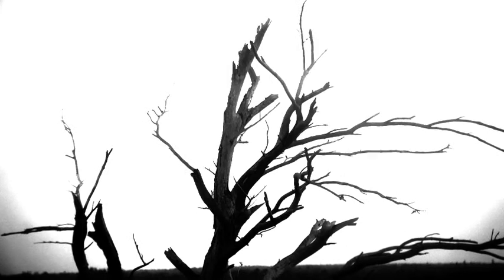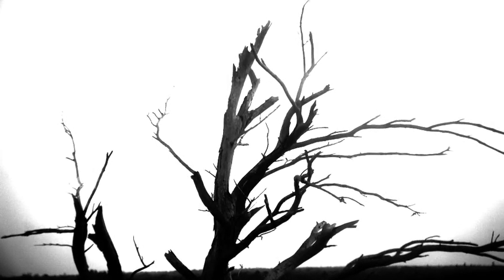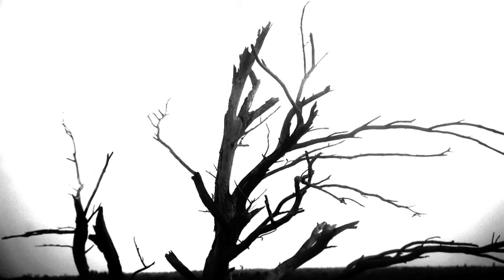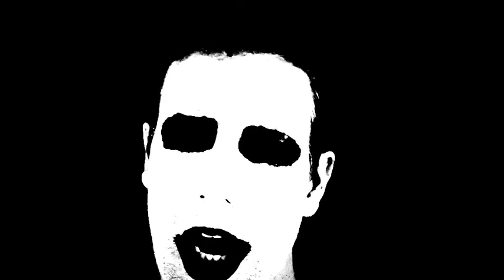Blackhawk and the Nightdrivers - Sevening (Official Music Video)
It doesn't get more official than this...